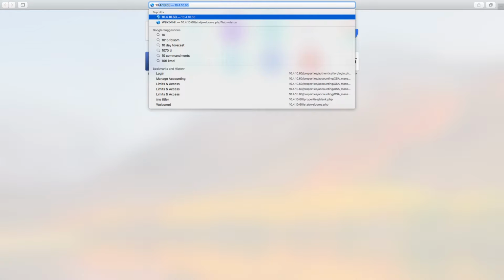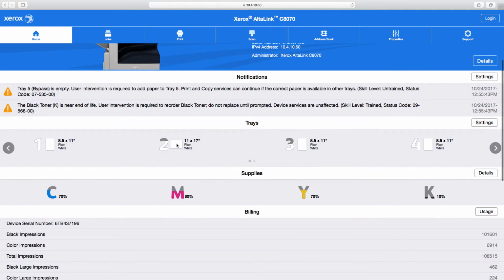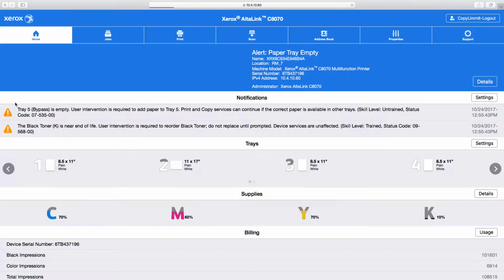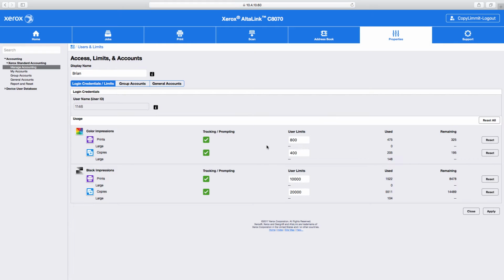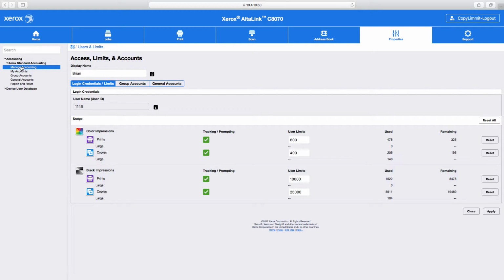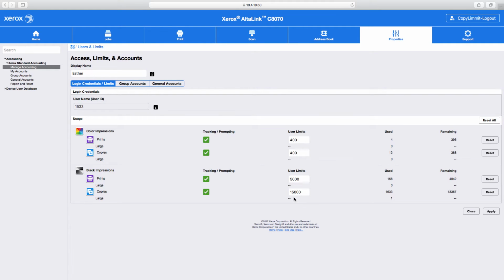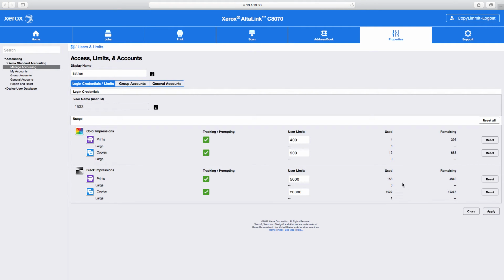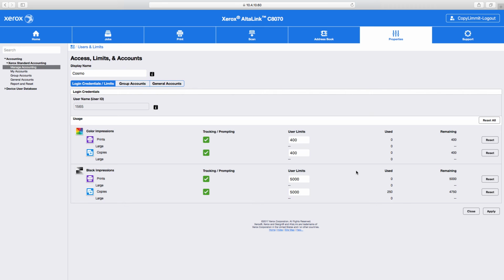How To Adjust Copy Limits Xerox